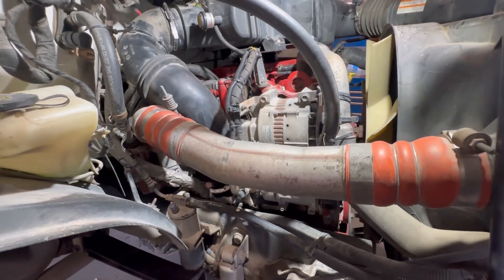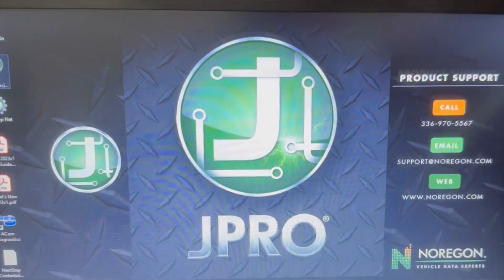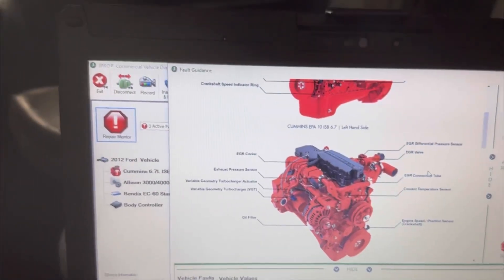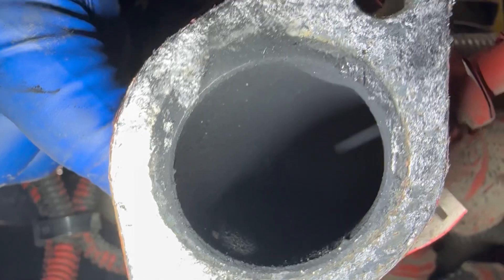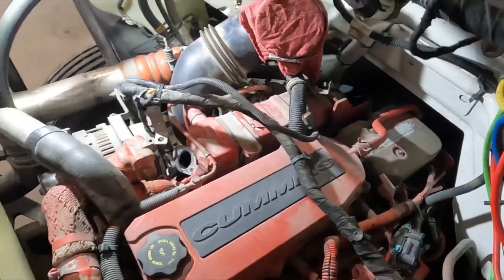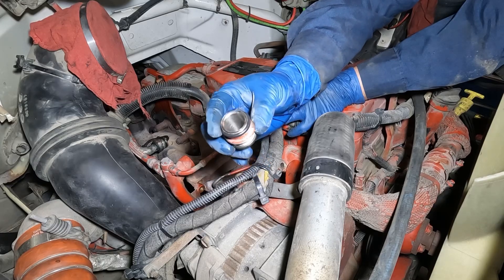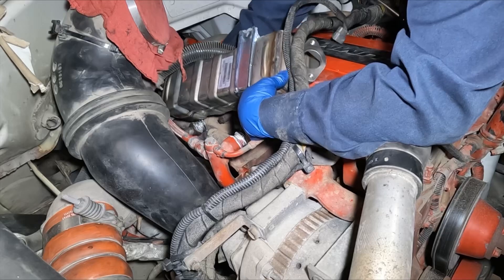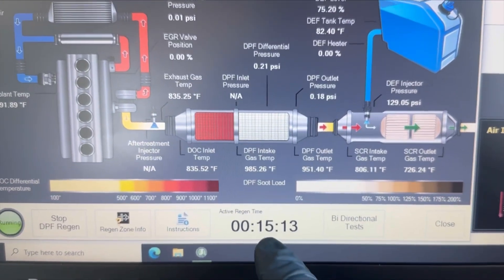Customer States- My EGR valve needs to be replaced again!! (Cummins 6.7/ ISB) EGR system diag&repair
Follow along as I diagnose and repair this 2012 Ford F650 with a Cummins ISB engine.  Previous mechanic had already replaced the EGR valve.  Truck came in with WGR system faults.

Lubriplate assembly grease i use

CAC pressure test I use when searching for boost leaks

Power Probe III that I use (My go to circuit tester)

Cheap multimeter that I have been using and does the job